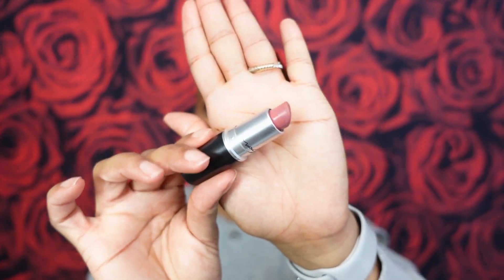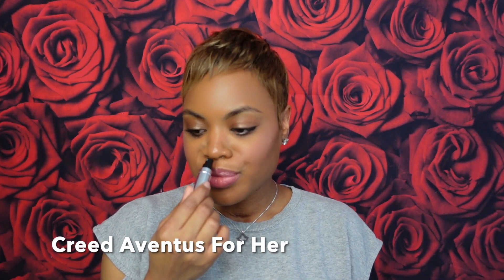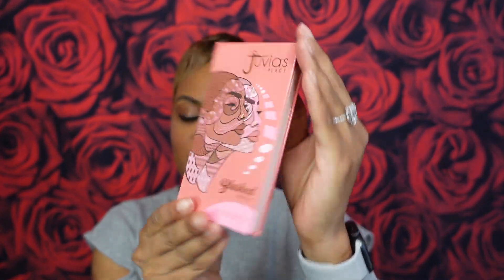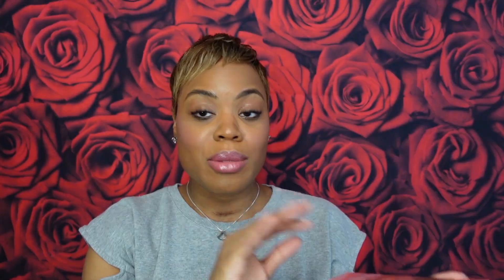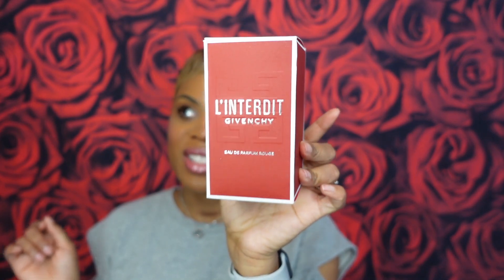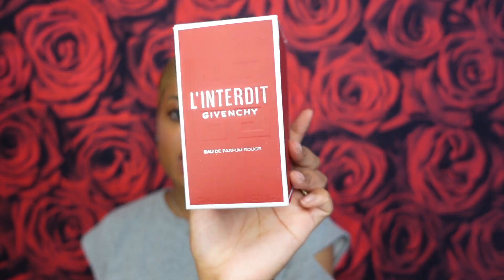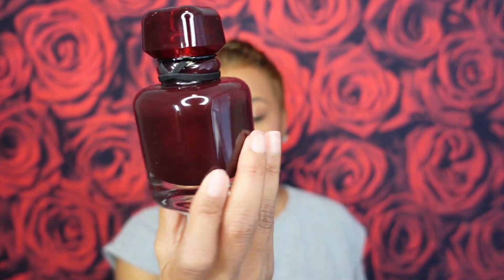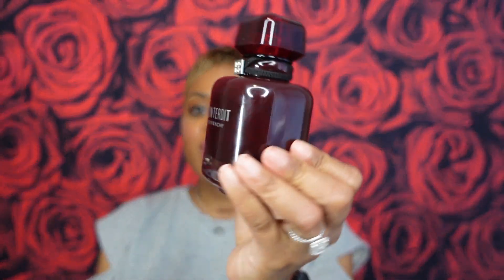Givenchy L'Interdit Rouge Review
Last year, I kept hearing about this fragrance and I gave in and got it during my birthday month. Today, I am ready to discuss Givenchy's L'Interdit Rouge in detail. Enjoy!

Lipstick of the Day
Fragrance of the Day

✨Affilate Links✨

73 White Bridge Road
Ste 103-144